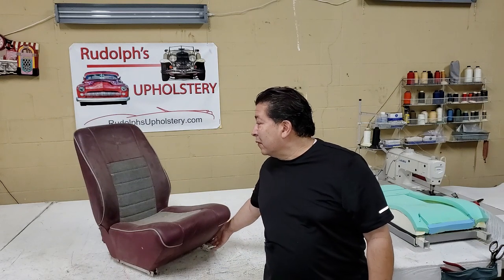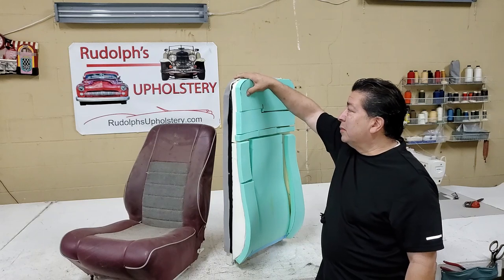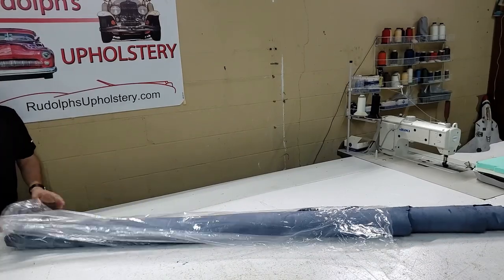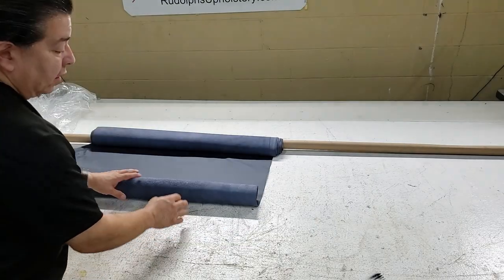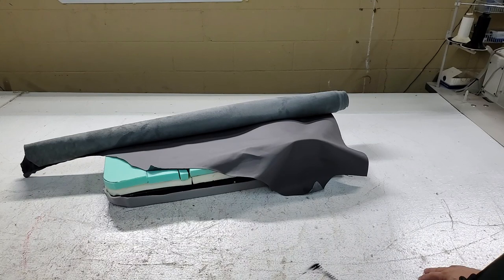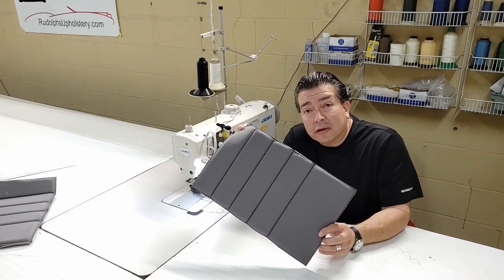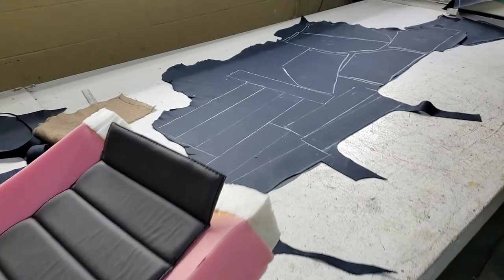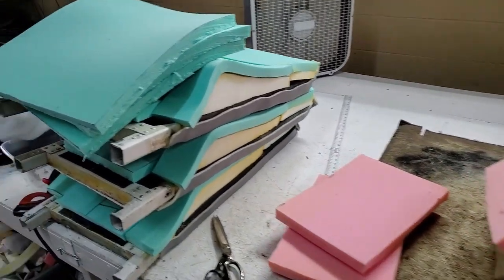Leather Lake Renegade Aircraft Seats Airplane Upholstery DIY How To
DIY How To In this video, I am fabricating patterns for new high back design leather seats for a Lake Renegade Aircraft.
Hello, my friends! Today is the making of seat upholstery with many of the techniques I have used and developed after doing auto upholstery for up to 44 years at this point in my career! I have a working upholstery shop where I do something different every day. I am posting videos often. As ALWAYS, No sponsors were begged to for the making of this video. I paid for everything!